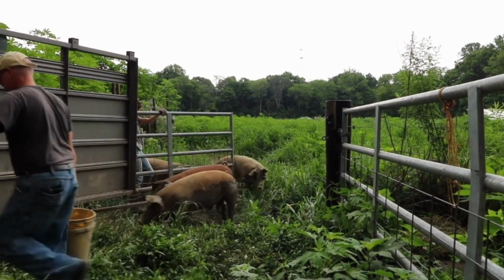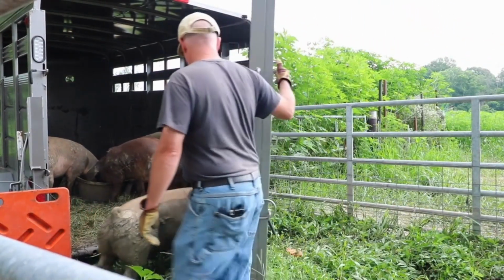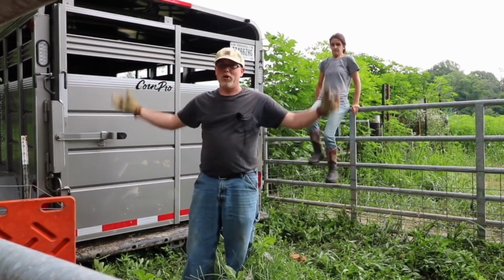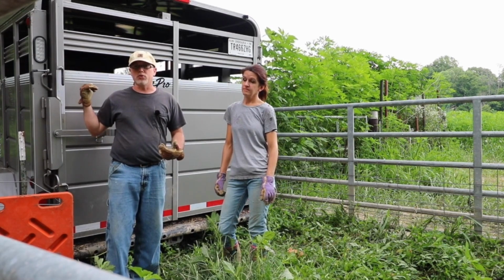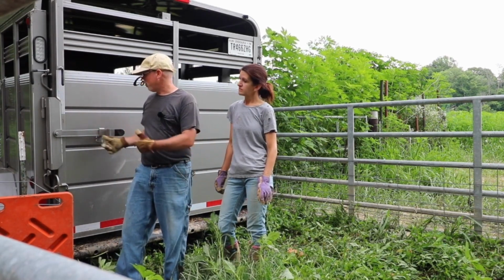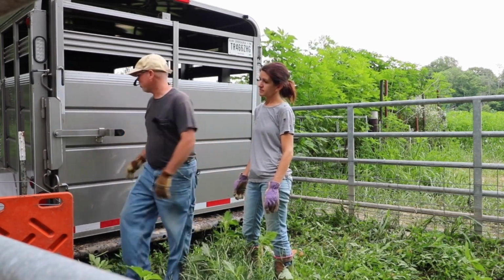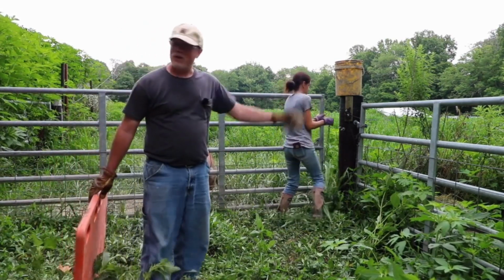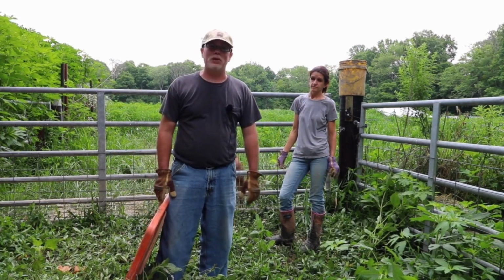Trailer Trick for Sorting Livestock Fast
Here’s how we load pigs with zero stress no chasing, no yelling, and no adrenal rush. From auto-loading to smart trailer sorting, this is how animal handling should be. If you're raising pigs for butcher, you’ll want to see this system in action.